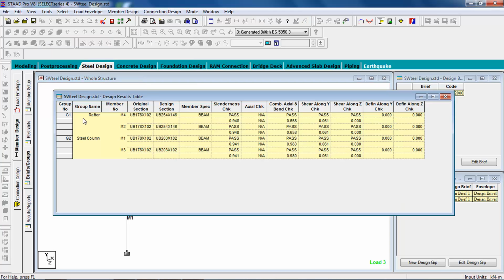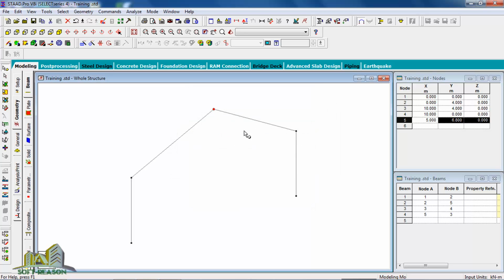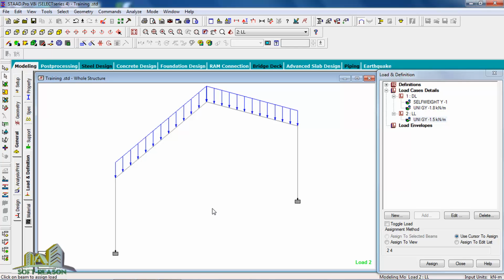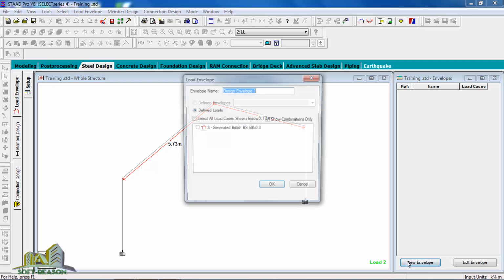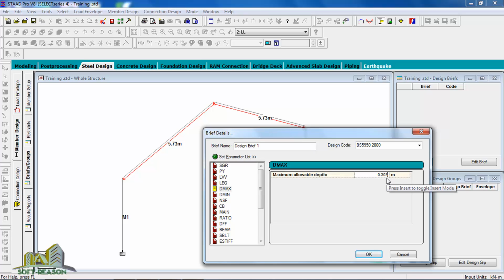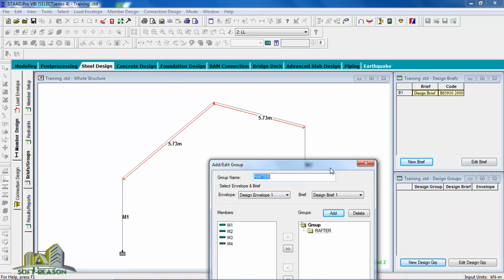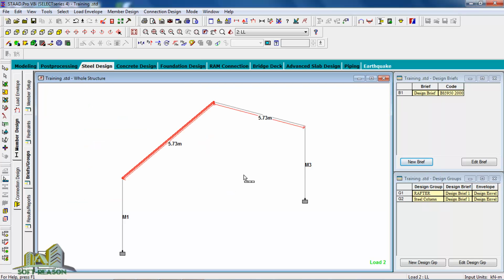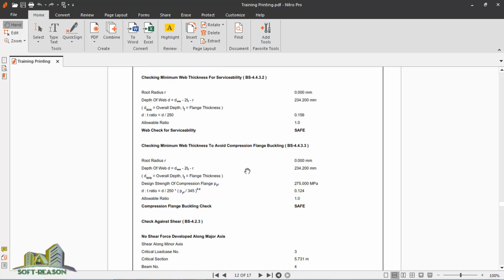Staadpro Steel Model, Analysis,Design, Calculation Sheet and printing for beginner and advance user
The lesson teaches simple frame model in staadpro
Analysis and design of the model
How to produce calculation sheet and printing
the lesson is for both beginner and advance user of staadpro